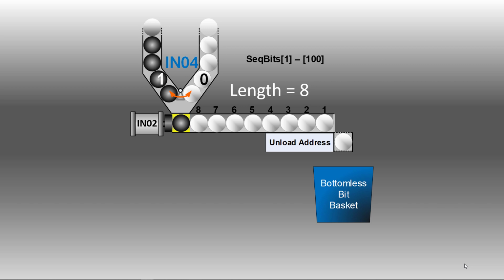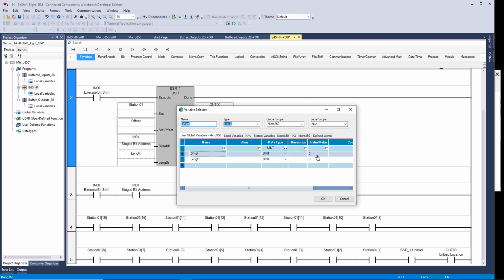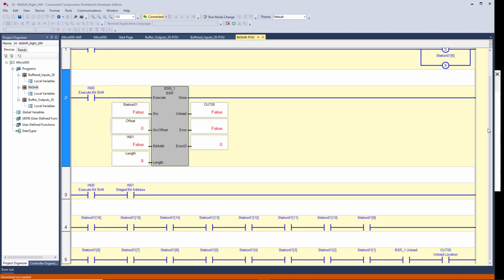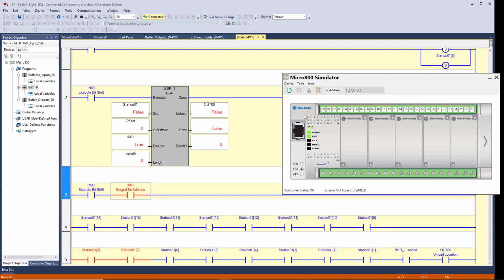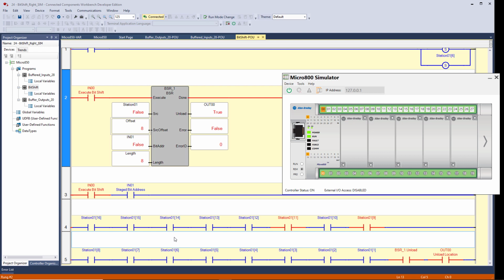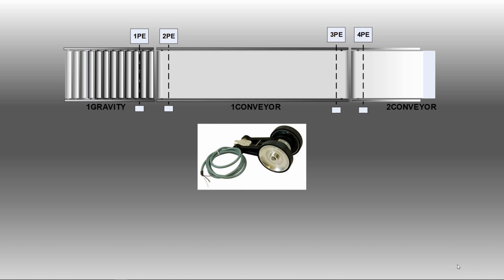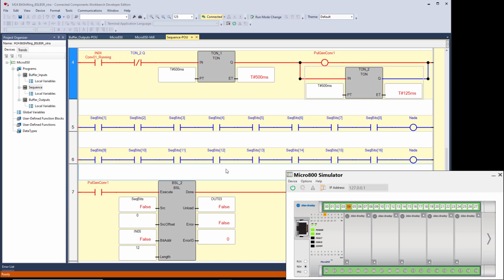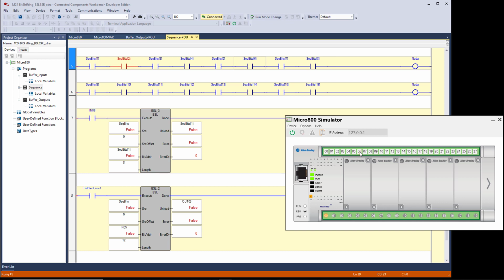45 - M24B BitShifting CCW Manual Pt2